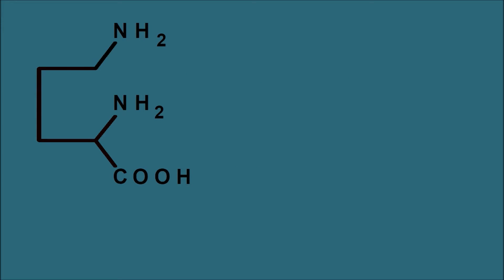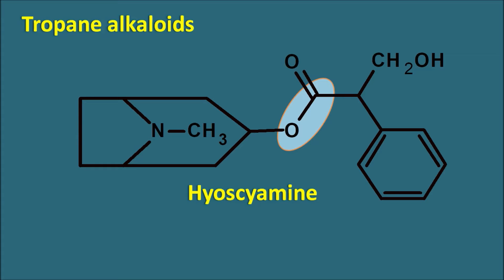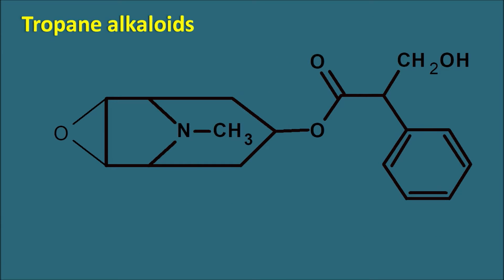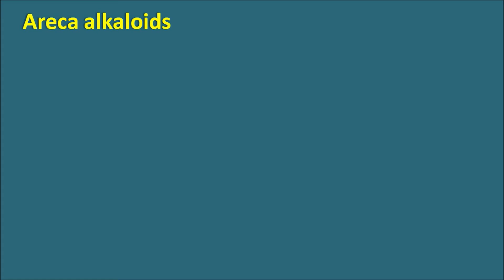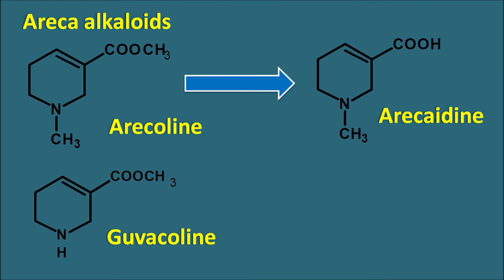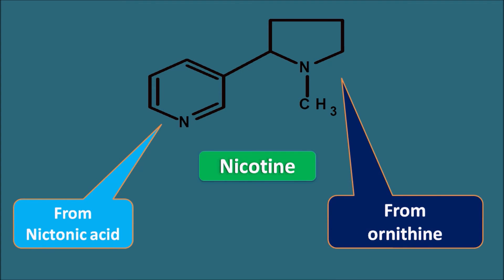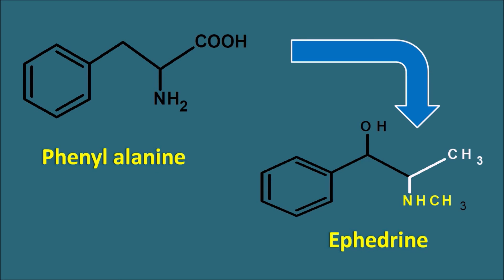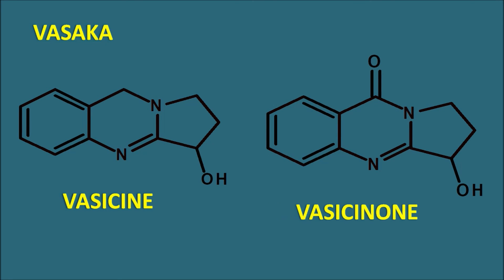Amino acids as precursors for alkaloids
How amino acids act as precursors for many of the alkaloids in the plants. Therapeutically very important drugs can be obtained from natural source where they are biosynthesized within the plants from different amino acids.